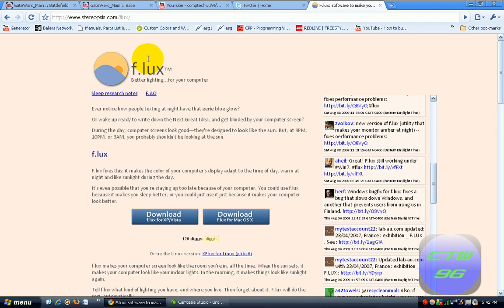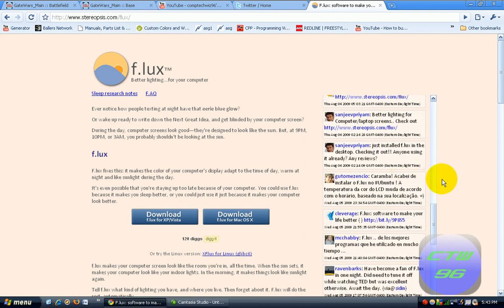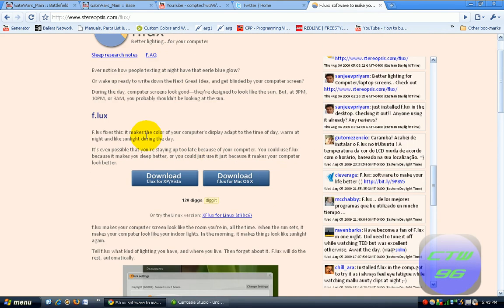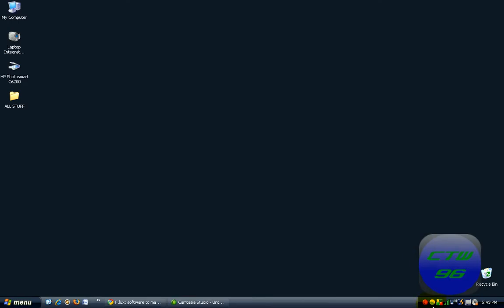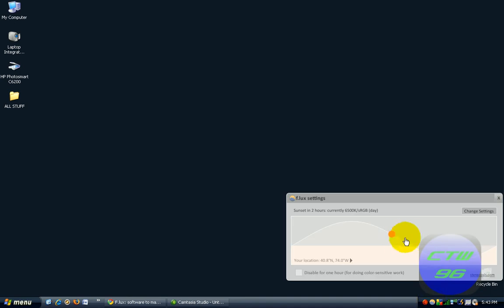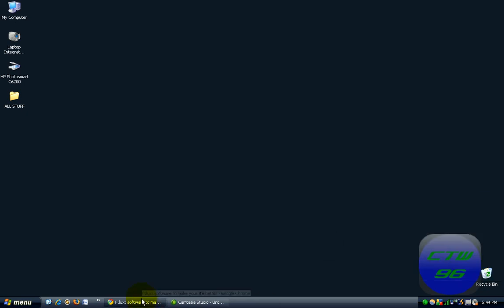Quick Review of F.lux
This is quick review of F.lux. This is a great software to have. I highly recommend it.